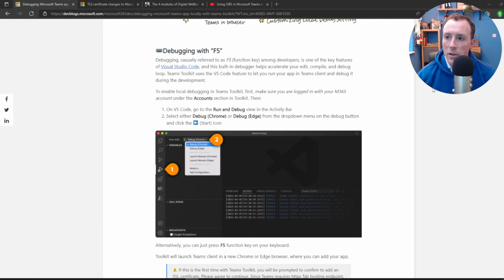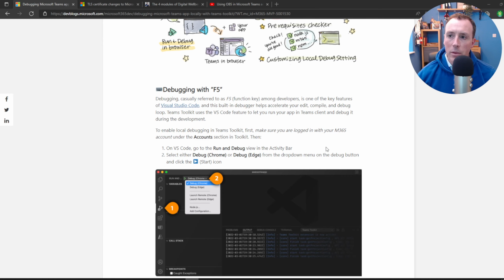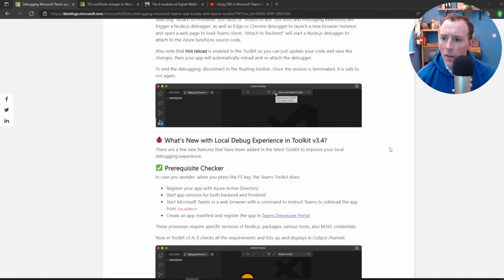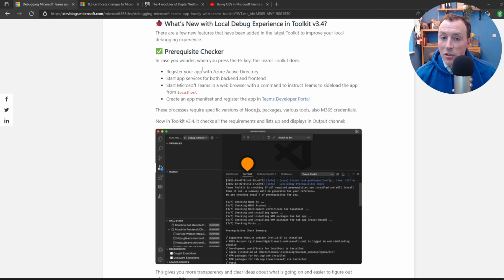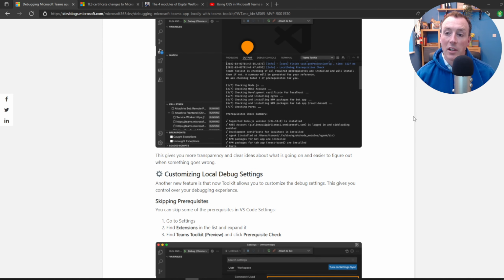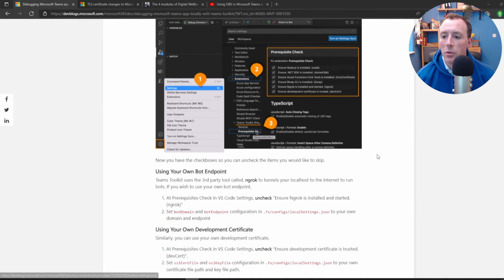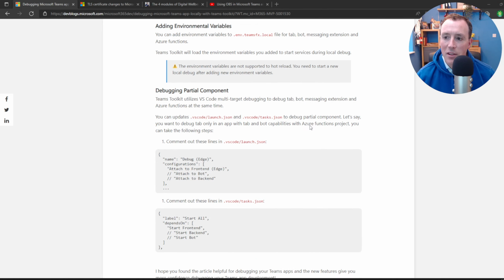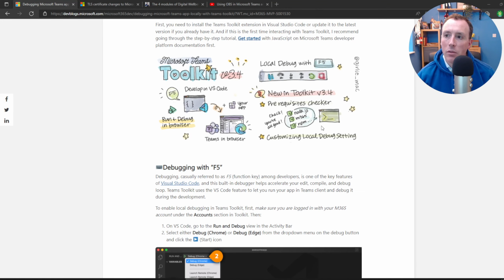Weekly Update 14 March 2022 - Debugging with Teams Toolkit, TLS changes, Digital Wellbeing, OBS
TLS certificate changes to Microsoft 365 services including Microsoft Teams

The 4 modules of Digital Wellbeing in Microsoft 365

Using OBS in Microsoft Teams and Zoom for video AND sound: My 2022 Setup (updated)